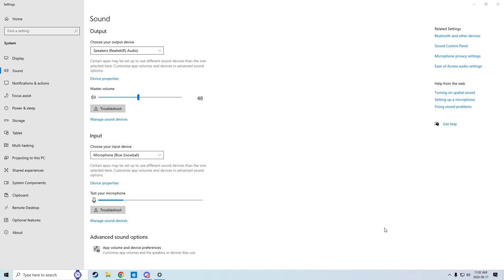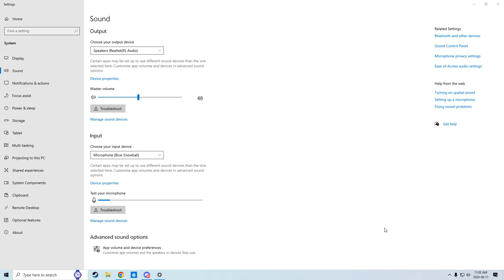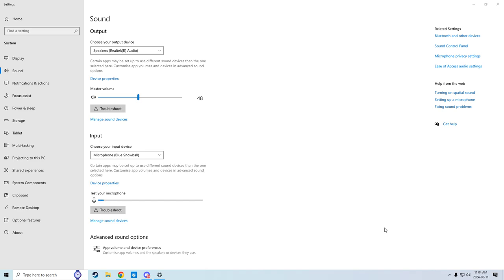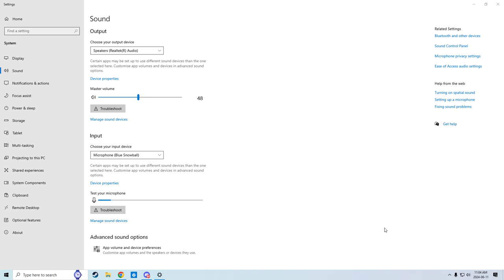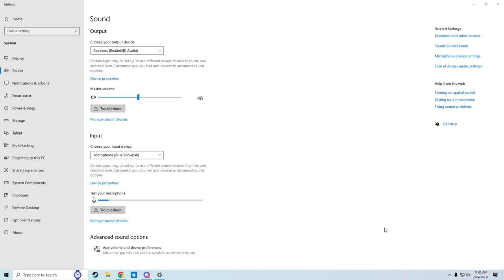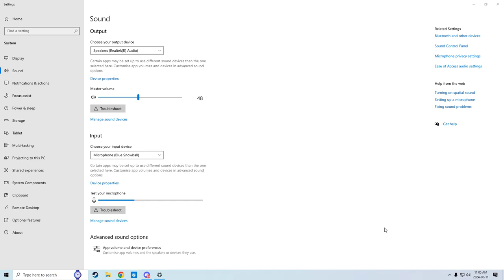Quansheng uv 5(8) repeater tower test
Two ham operators, one in the UK and the other in Newzeland (second speaker) chatting about spys and occupied Ukraine. Just a quick test of what you can get out of a $20 hand held with flashed firmware and a standard antena.

Sorry for the poor audio, just threw a mic in front of the radio.

Not monertized due to subject matter.